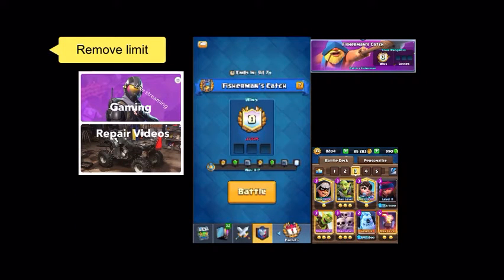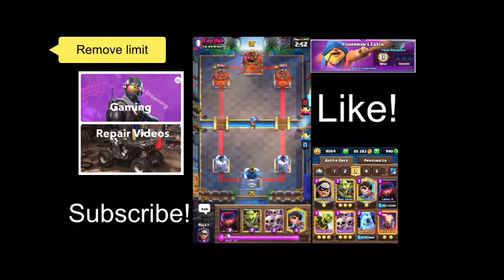NEWEST Fisherman’s Catch deck challenge legendary carnival all wins my best deck clash royale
All wins!
Collect the rewards!
Try my deck out peeps!
Good luck!